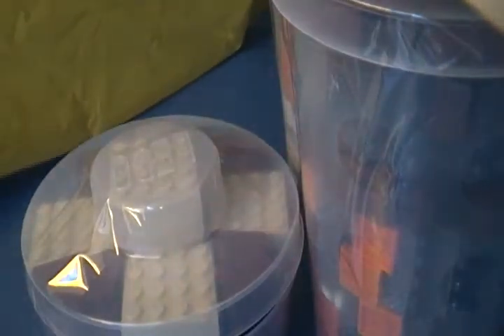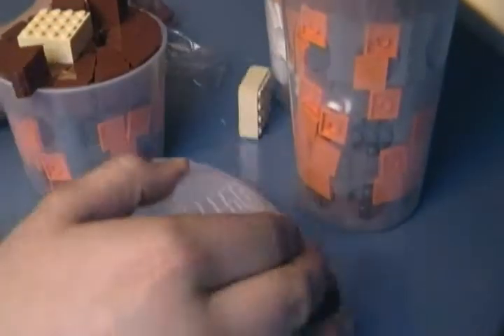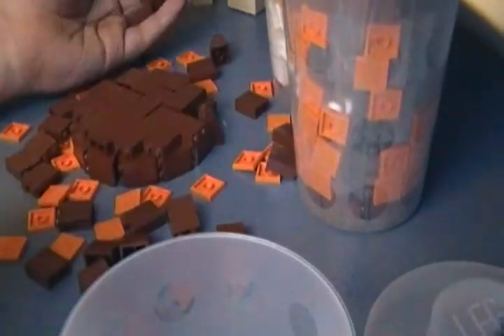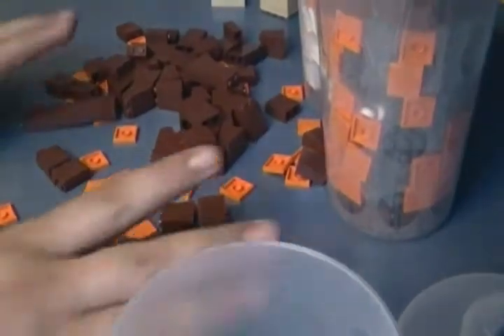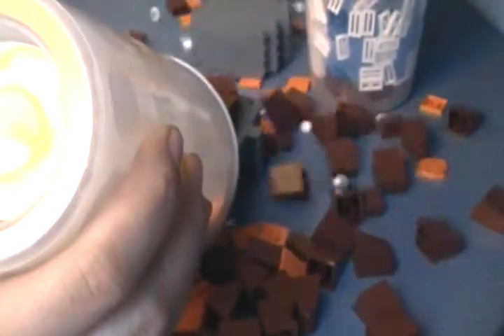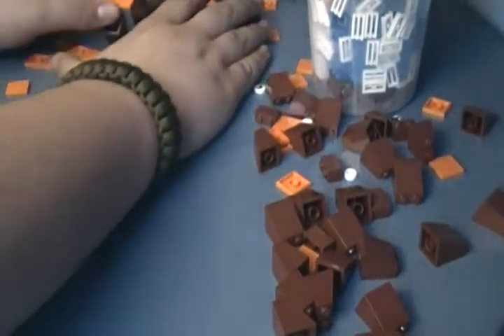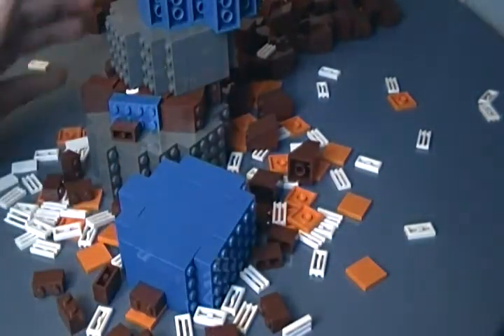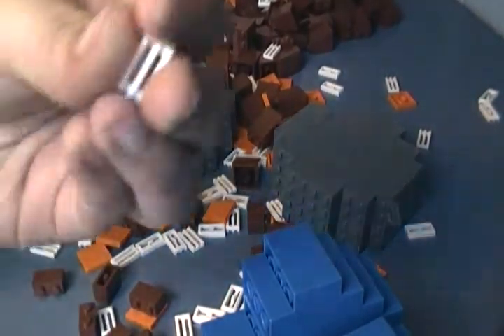Lego Haul #6 - PAB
Got some stuff to finish up my Felucia MOC!!!